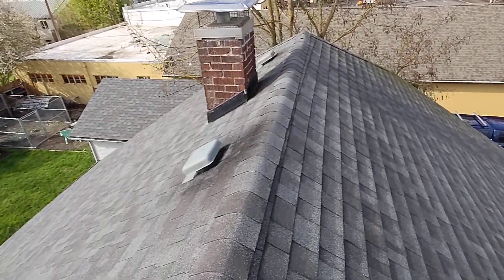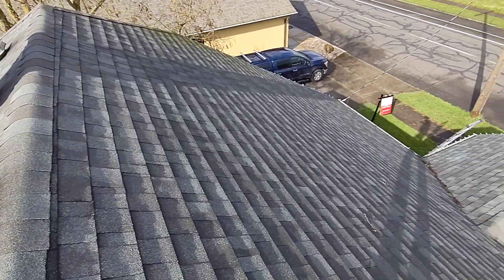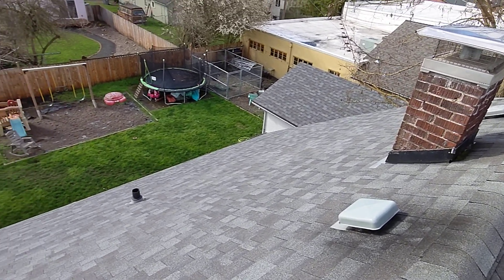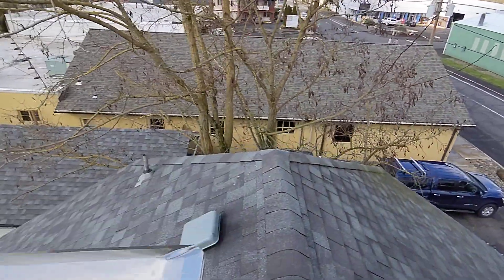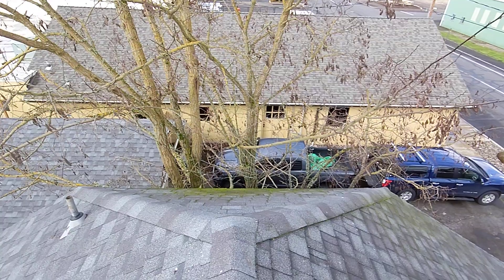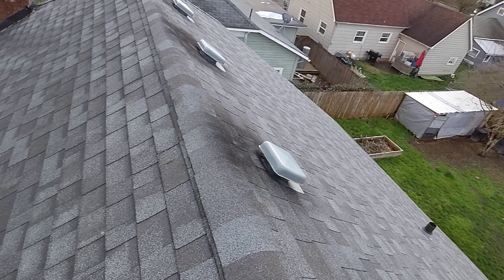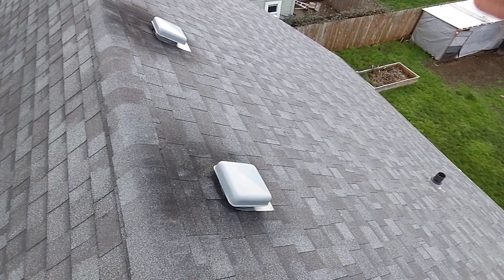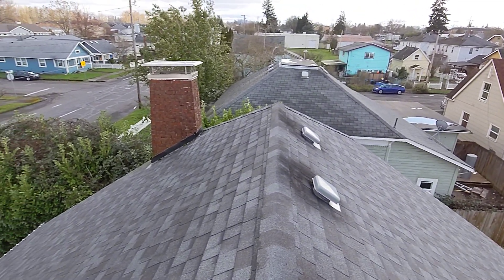1st Roof Evaluation